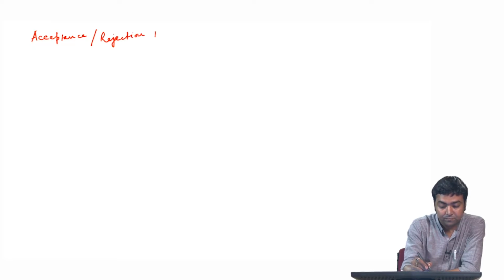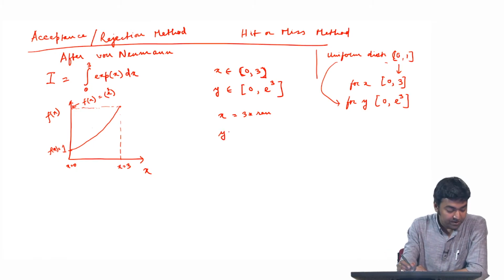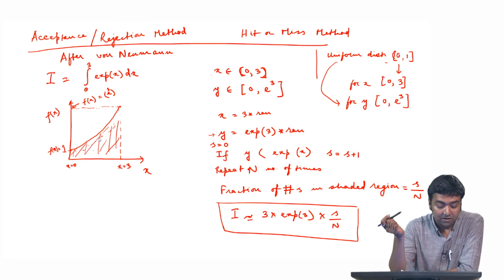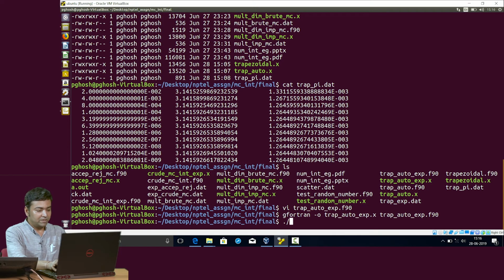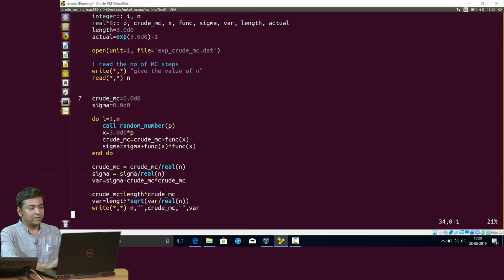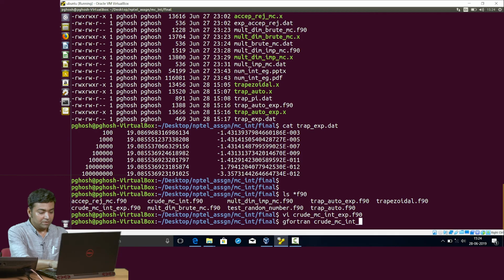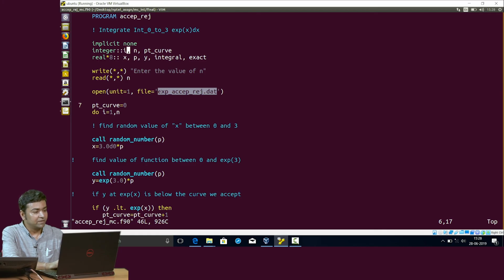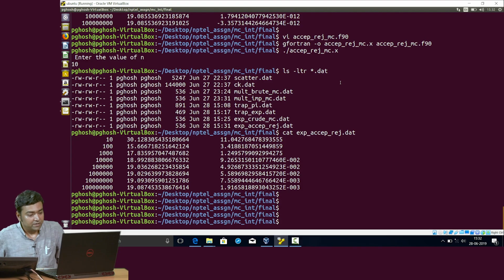Numerical Integration Part 06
MC integration: Acceptance/Rejection Method. Programing example: using Brute force MC, Acceptance/Rejection and Grid based Composite Trapezoidal Rule, Comparison of their performance